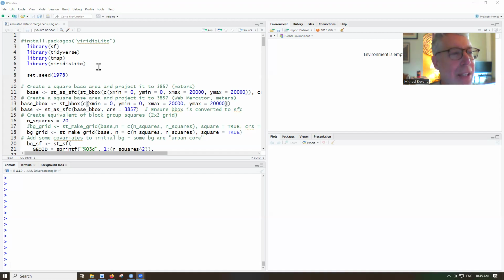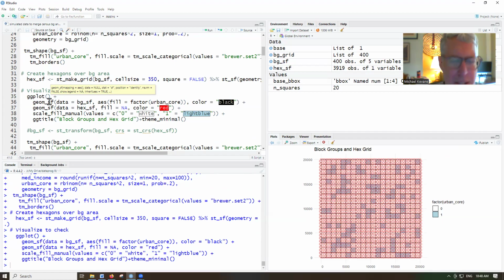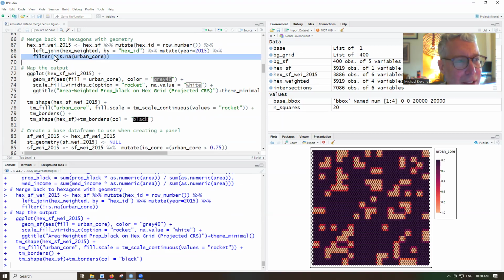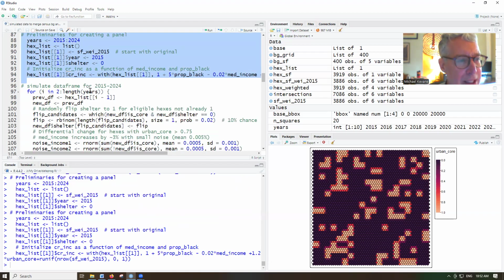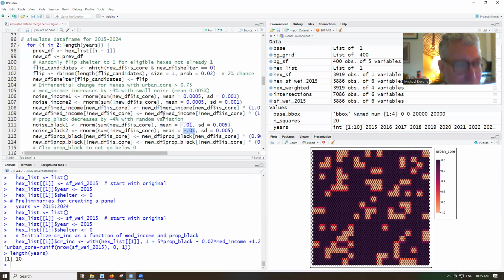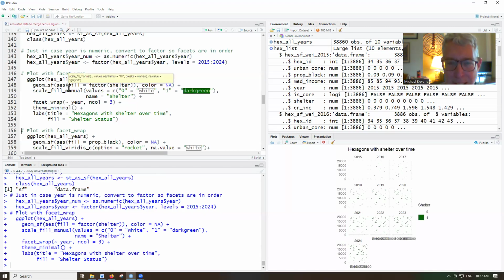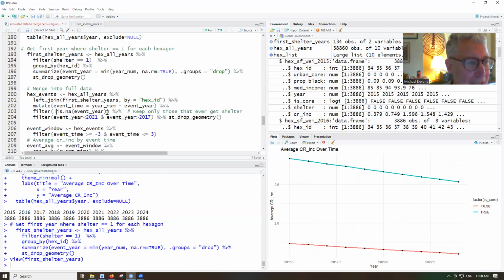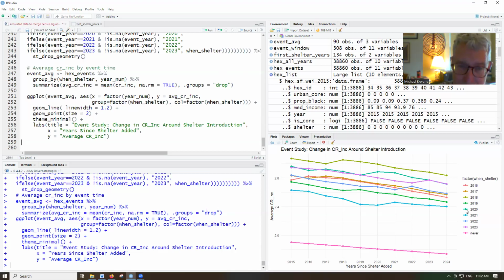Simulating a panel-spatial dataframe with time-varying variables in R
Simulating a panel-spatial dataframe with time-varying variables in R, with a staggered difference-in-differences structure.